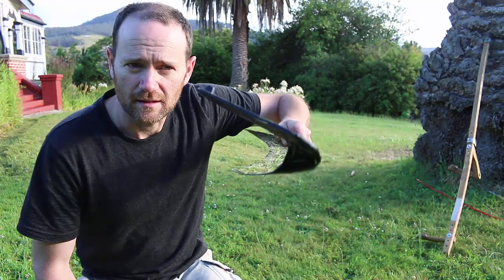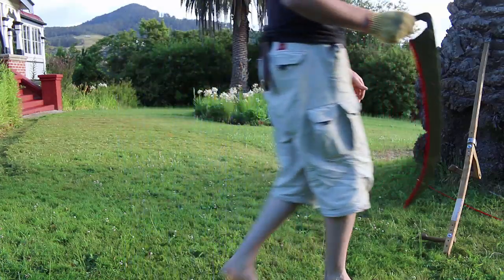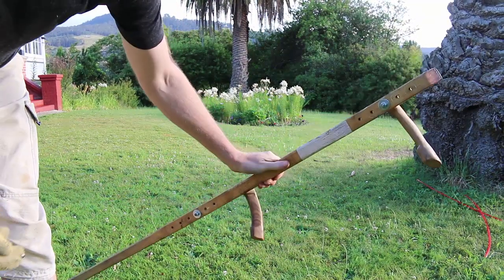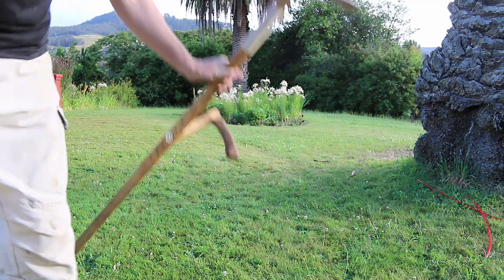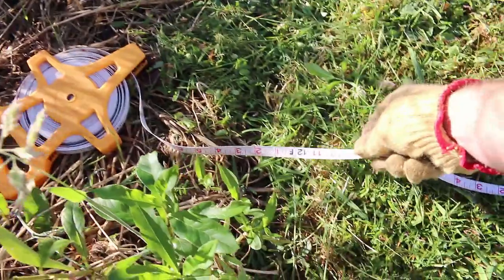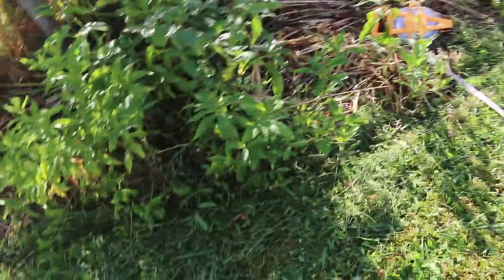Two scythe lawn mowing styles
I have never been taught to mow by an instructor - I have only watched videos and experimented. So this is offered only as another video, and not necessarily instructional.

Here I demonstrate two of my preferred lawn mowing styles, one is 'easy going', the other is 'full-on'.

Since recording my first lawn-mowing video on this lawn, I have learned to shift my weight more effectively. It required a conscious effort to imagine my centre of gravity swinging like a pendulum, which (for me) results in coming up on tip-toe at the end of the stroke. I may have taken it TOO far in the upright style.

In watching the video I see that I'm still lifting the point at the end of the cutting stroke - a bad habit that I can curb by concentrating, and which therefore surfaces when I mow quickly, with less concentration. It's also exacerbated in the side-on part of the video by the fact that I am actually mowing on quite a gradient there, with my legs straddling a peak in the ground - so it requires more 'steering' there than usual.